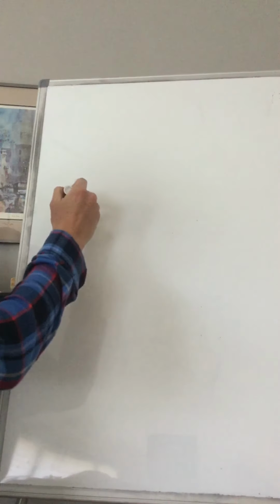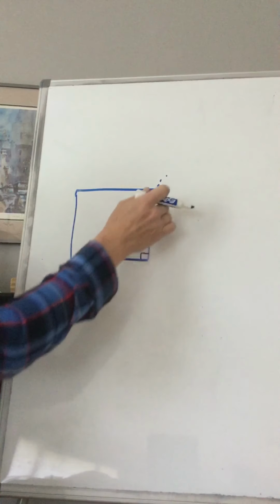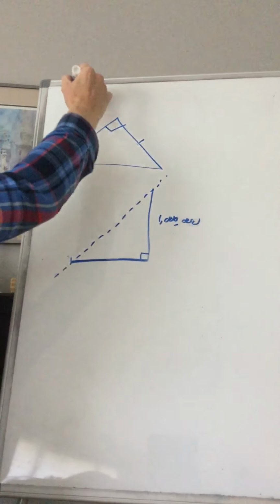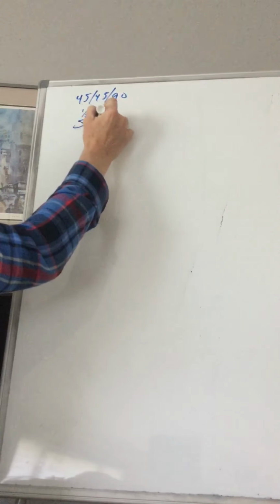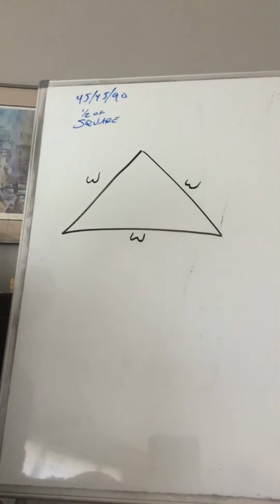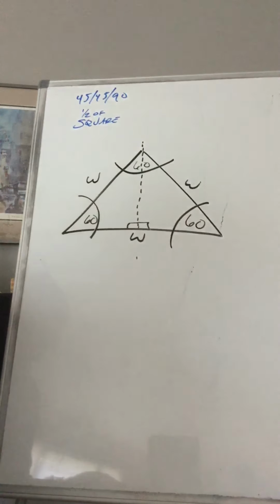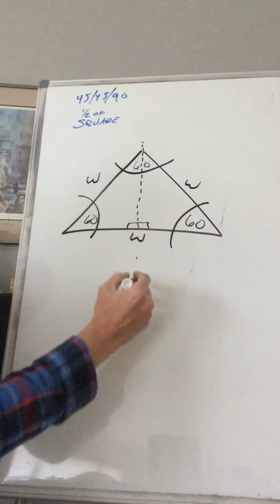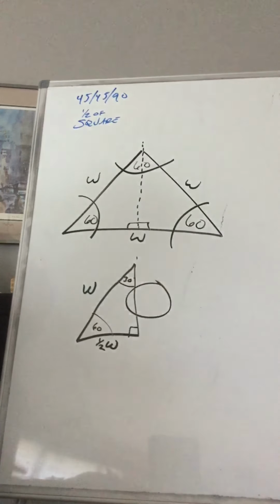Special Triangles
CC3 Unit 9